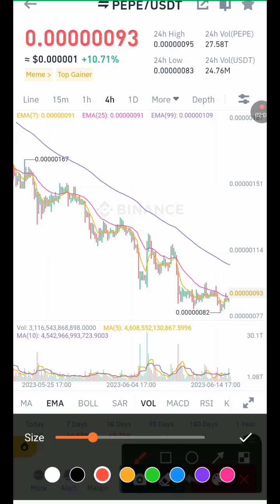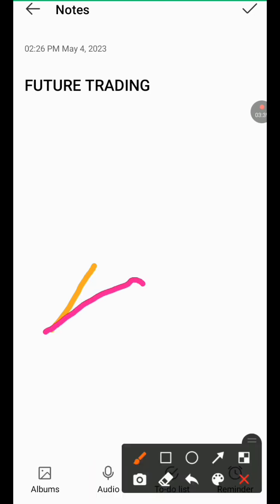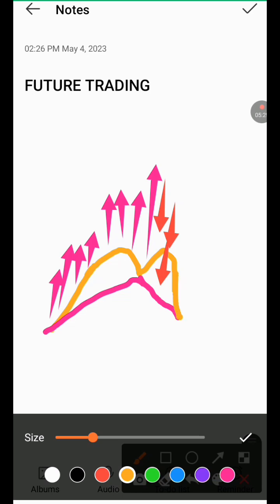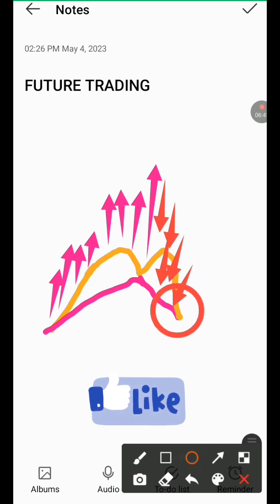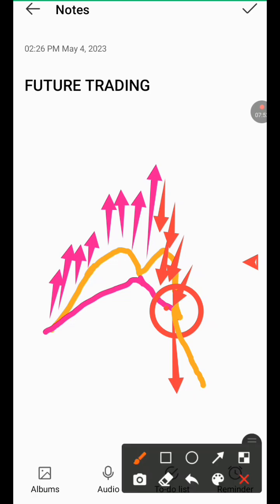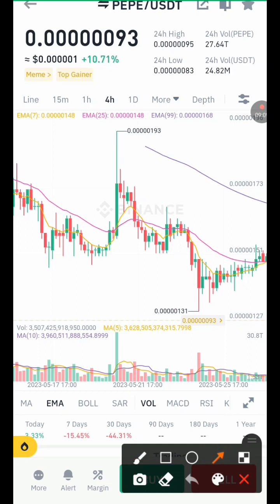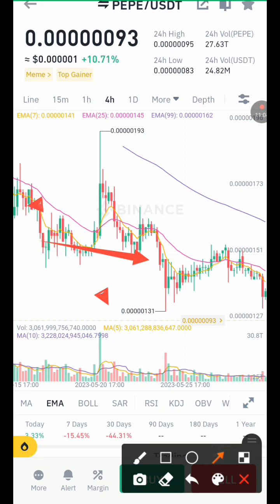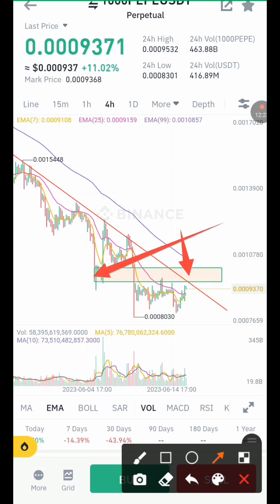One of The Best Strategy to Open SHORT Trades on FUTURES TRADING |🟥 SUBSCRIBE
WHAT'S TRADING?
Trading is the buying and selling of securities, such as stocks, bonds, currencies and commodities, as opposed to investing, which suggests a buy-and-hold strategy. Trading success depends on a trader's ability to be profitable over time.

✅ Let's grow together and make money gradually gradually 🤝
🚨No Rush!

🟥 THIS VIDEO IS JUST FOR EDUCATIONAL PURPOSE ONLY, I WILL NOT BE RESPONSIBLE FOR ANY PROFIT OR LOSS YOU MAKE ON THIS UPDATES, MAKE YOUR OWN RESEARCH BEFORE PARTICIPATING ON ANY UPDATES PROVIDED IN THIS CHANNEL.